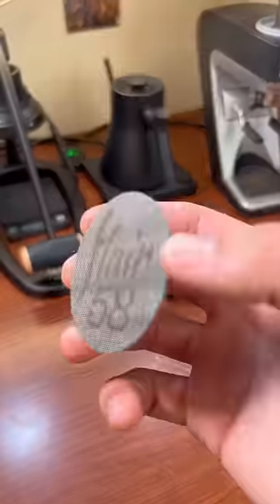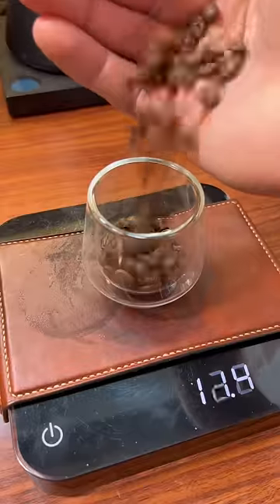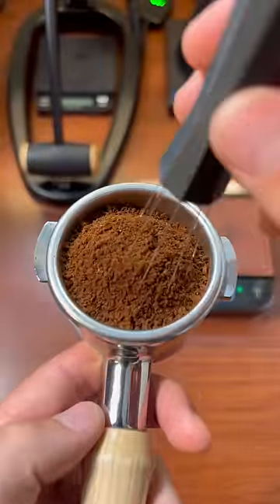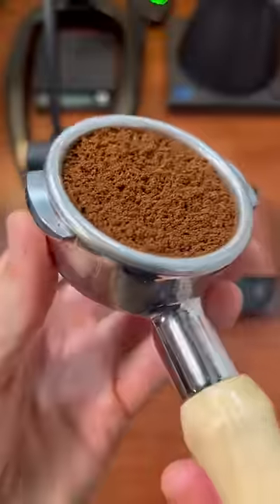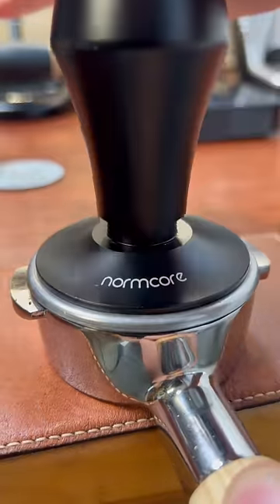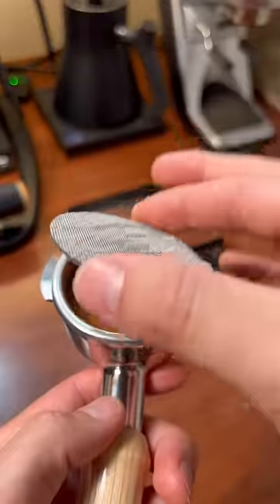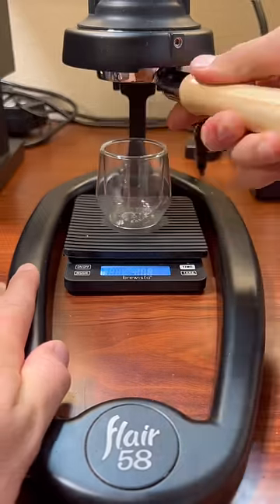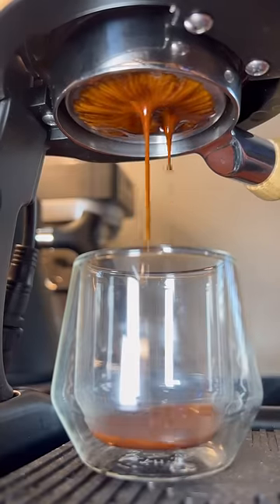My espresso tools and what they do ☕️